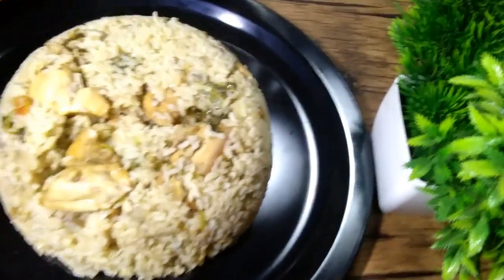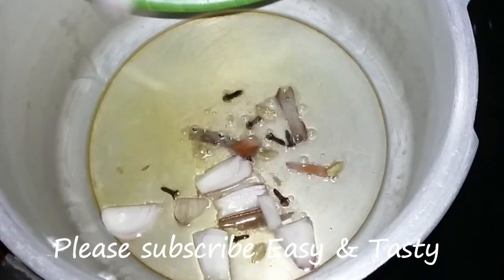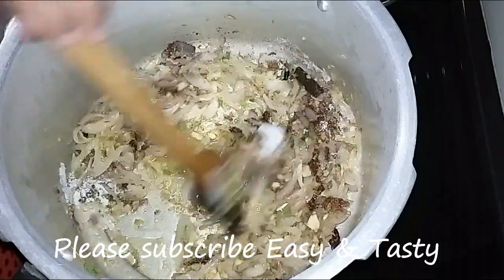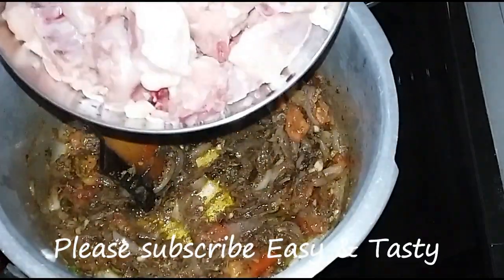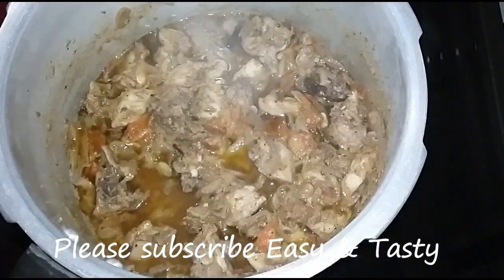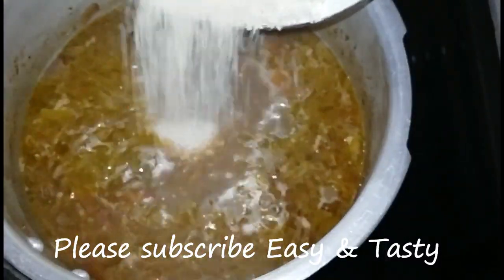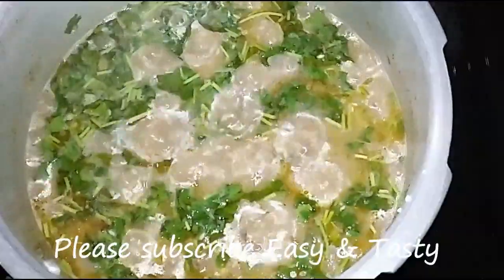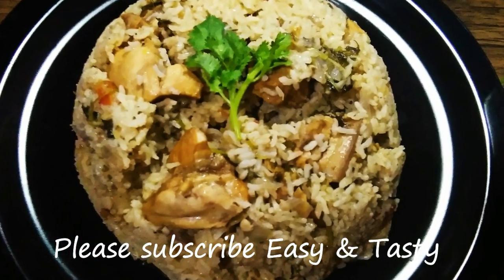Easy Pressure Cooker Chicken Biriyani Recipe/മിനുട്ടുകള്‍ കൊണ്ടൊരു കുക്കര്‍ ബിരിയാണി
Ingredients
Biriyani Rice   -3 cups
Cardamom    -5
Cinnamon     -4 small sticks
Cloves         - 6
Biriyani masala -3 tsp
Tomato       -2
Curd            -2 tbsp
Mint leaves-2 tbsp
Coriander leaves-4 tbsp
Lemon -1
Salt

Special Biriyani Masala
Cardamom   -13
Cloves          -10
Sha jeera     -1/4 tsp
Cinnamon   -4 pieces
Mace           -Small piece
Pepper        -12